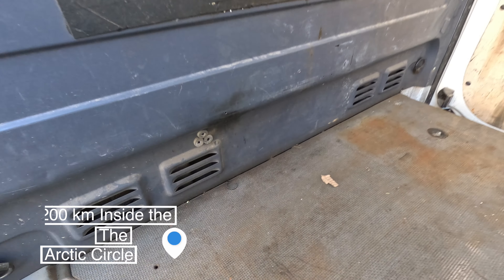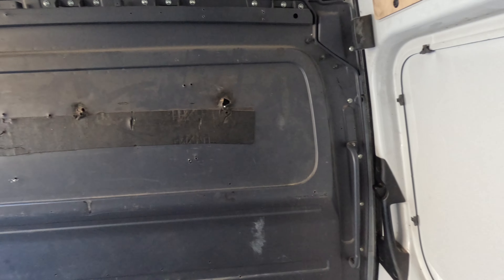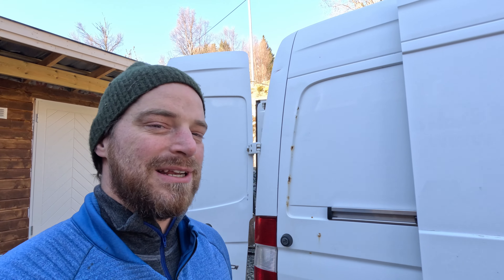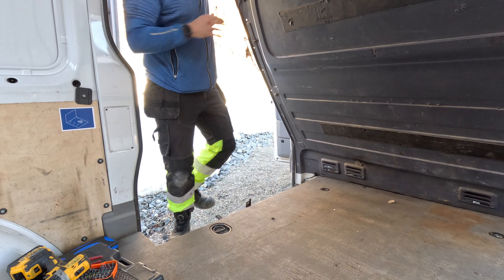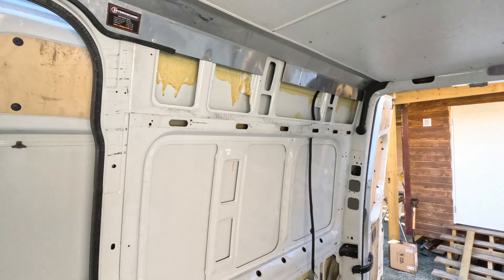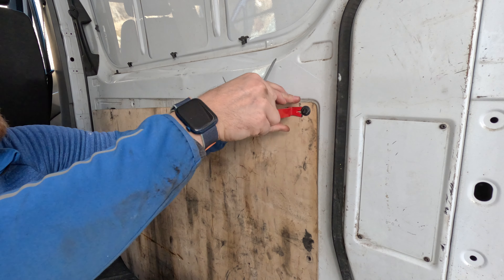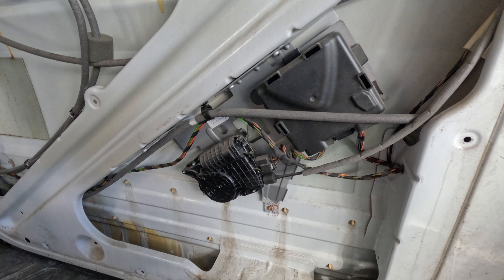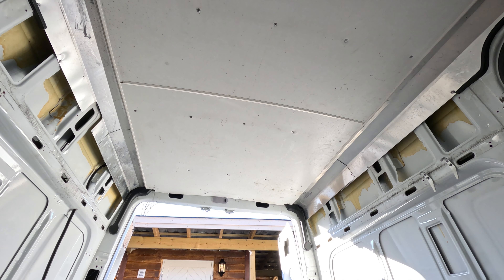Bye-Bye, Wall: A Sprinter's Freedom Journey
It's not without reason that the phrase 'sweating blood' is thrown around in the world of building or converting. When it comes to projects like these, one wrong move can lead to a cascade of issues, and chaos can reign! The stakes are high, and the pressure is real, especially when you are working on something as intricate and detailed as a van conversion. Thankfully, we dodged a bullet, and no retaliation was needed this time, which is a huge relief for everyone involved. We learned a lot through the process, and it’s a reminder of how careful planning and execution can make all the difference in achieving the desired outcome. Join us as we share our journey and the lessons learned along the way.

In this Video I show you how to remove the Bulkhead and no one is showing it properly on YouTube?

Thank you for tuning in and engaging with my content. Your comments are appreciated.

Join the Facebook community to stay updated and engaged with my adventures.

Explore my Playlists: Dive into the curated playlists to discover more about the Arctic North Adventures experience:

"Surfing in the Arctic North" - Ride the waves with me in this Arctic paradise.

"Skiing in the Arctic North" - Hit the slopes and discover the thrill of skiing.

"Van Conversion Mitsubishi L300" - Discover the process of converting a van for Arctic adventures.

I sincerely appreciate your support, and look forward to your continued engagement with my content.